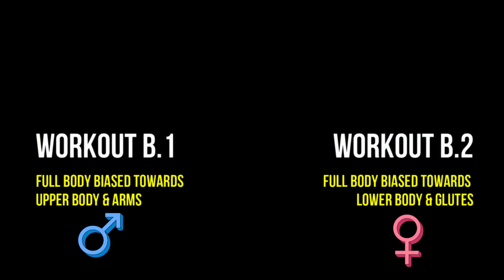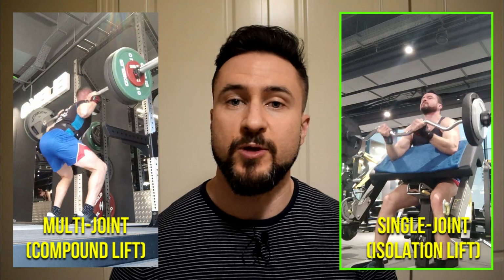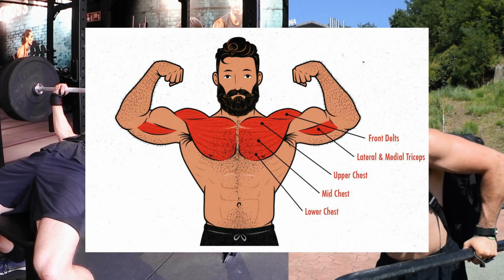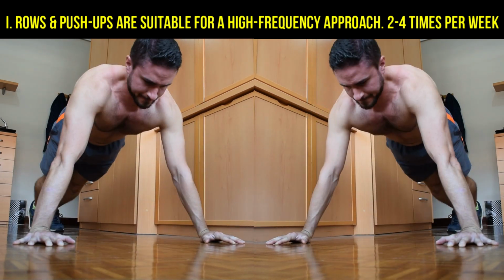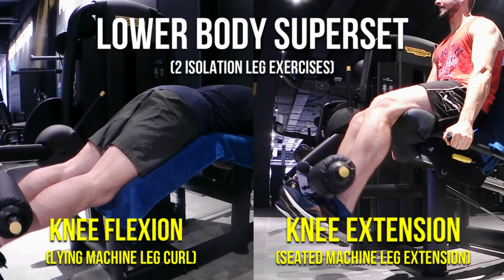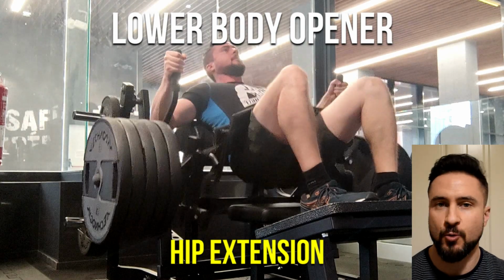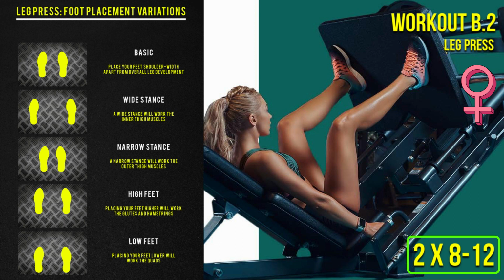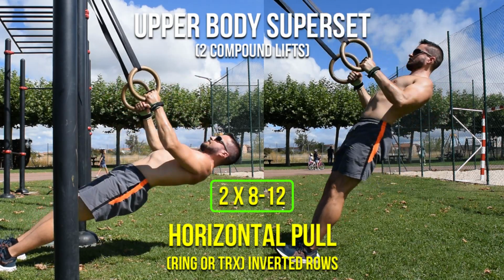HOW TO START STRENGTH TRAINING. Weights & Calisthenics (PART 2)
Resistance Training for Beginners. Strength Training for Beginners. How to Combine Free Weights and Bodyweight Exercises. Bodybuilding Training for Beginners. Muscle Growth for Beginners. Hypertrophy Training for Beginners. How To Gain Muscle Mass for Beginners. What to Do in the Gym as a Beginner. How do I train in the gym. How do I workout as a Beginner. How to gain muscle as a Beginner. How to get stronger body. How to progress my training. Strenght training with weights. Strength training with bodyweight. Strength training with calisthenics.

FULL BODY WORKOUT B1 (Boys: Upper Body + Arms)
Warm-up
1. (Weighted) Dips OR Barbell Flat Bench Press. 2x5-8

2.1 Lat pulldowns OR Pull ups. 2x6-10
2.2. Seated Military Press or AD Press. 2x6-10

3.1. Inverted rows OR Machine Rows. 2x8-12
3.2. Push-ups or Dumbbell 30º Incline Bench Press. 2x8-12

4.1. Preacher EZ-bar curls OR Cable curls. 2x10-15
4.2. Overhead EZ-bar triceps extensions or Overhead cable triceps extensions. 2x10-15

5.1. Machine Leg Extensions. 2x12-20
5.2. Lying OR seated leg curls. 2x12-20

FULL BODY WORKOUT B2 (Girls: Lower Body + Glutes)
Warm-up
1. Machine Hip Thrust 2x6-10

2. Squat Variation from Workout A OR Smith Machine squats OR Leg Press. 2x8-12

3. Step-ups OR Non-alternating reverse lunges. 2/2x10-15

4.1. Machine Leg Extensions. 2x12-20
4.2. Lying OR seated leg curls. 2x12-20

5.1. Inverted rows OR Machine Rows. 2x8-12
5.2. Push-ups or Dumbbell 30º Incline Bench Press. 2x8-12

Note: All information provided by FacePull TiToX is of general nature and is furnished for educational/entertainment purposes only. No information is to be taken as medical or other health advice pertaining to any individual specific health or medical condition. You agree that use of this information is at your own risk and hold FacePull TiToX harmless from any and all losses, liabilities, injuries or damages resulting from any and all claims.

FacePull TiToX
My mission is to EDUCATE. ENTERTAIN. EMPOWER.
And needless to say I want to make facepulls the hottest exercise in the world.
You are stronger than you think, so believe in yourself.

0:00 INTRO
0:27 NOMENCLATURE
1:18 MUSCLE FAILURE
2:23 HOW LONG TO REST BETWEEN SETS
2:33 WORKOUT B1 (MALE)
7:11 WORKOUT B2 (FEMALE)
10:25 OUTRO